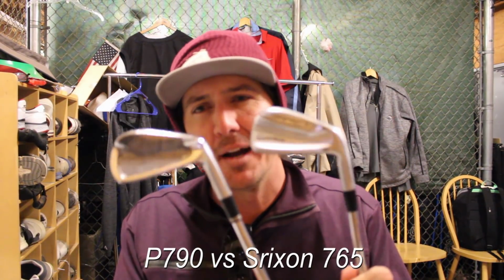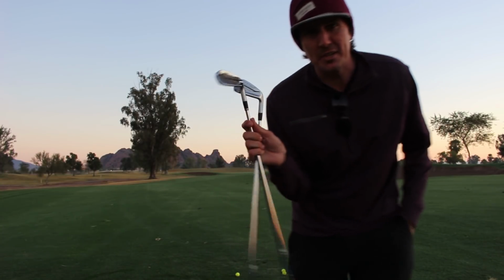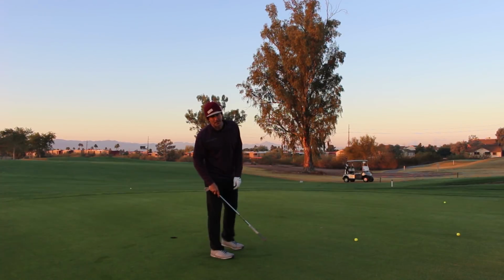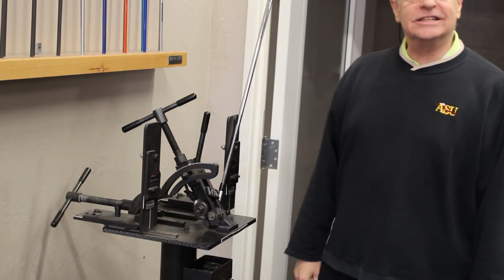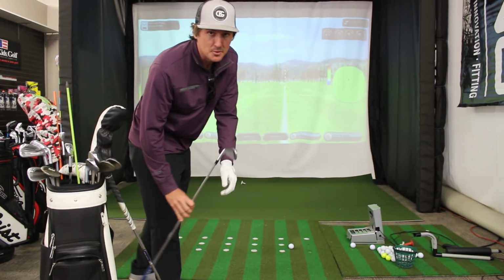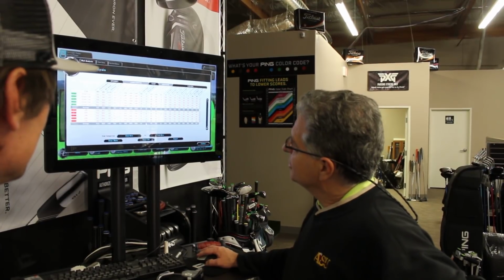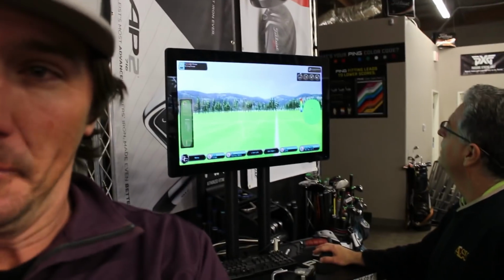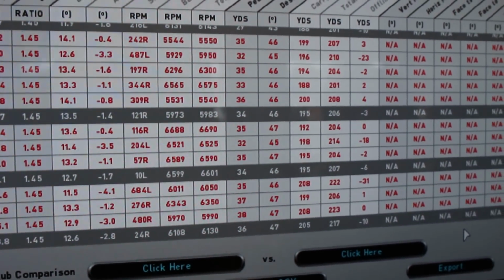Taylormade P790 vs Srixon 765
I compare my two gamer 7 irons in the outside elements and also on a launch monitor. Enjoy!

Thanks to All About Golf for letting me use their store!